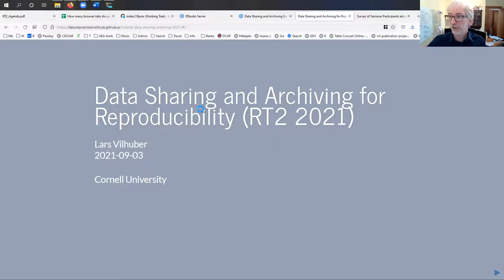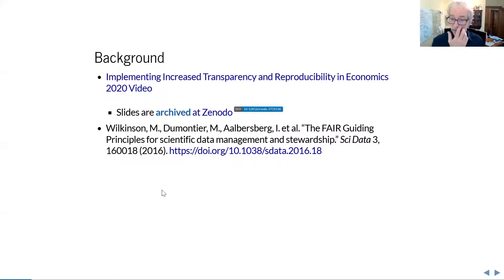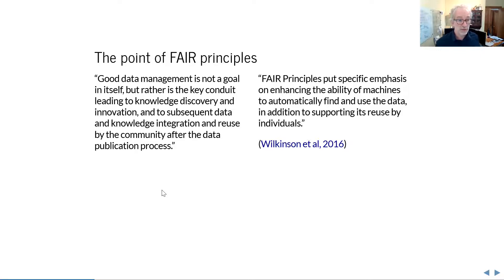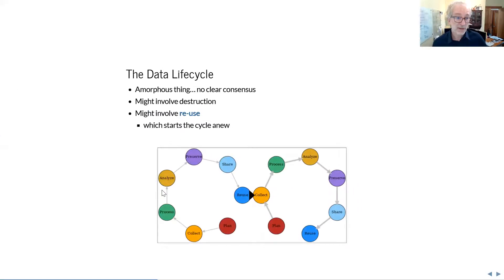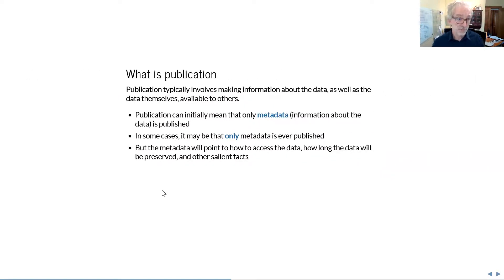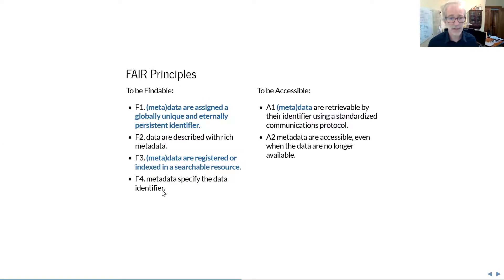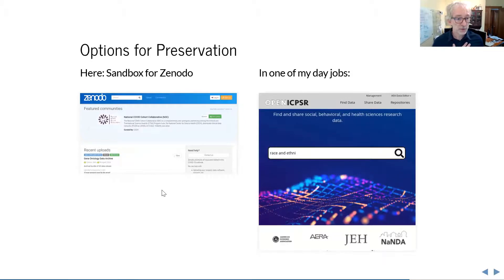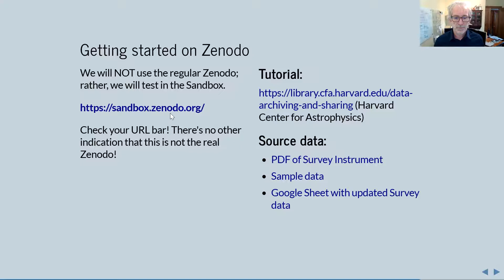BITSS RT2 Virtual: Lars Vilhuber -- Data Sharing and Archiving for Reproducibility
The BITSS Research Transparency and Reproducibility Training (RT2) 2021, hosted online on Aug. 25, Aug. 27, Sep. 1, and Sep 3.